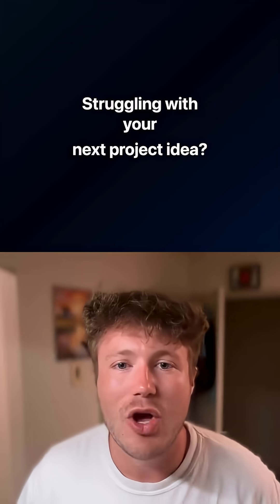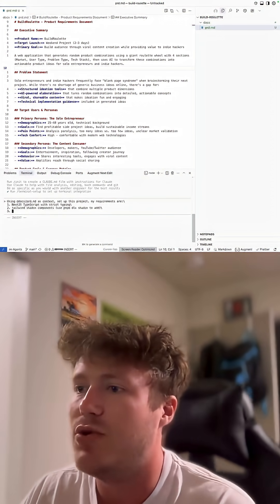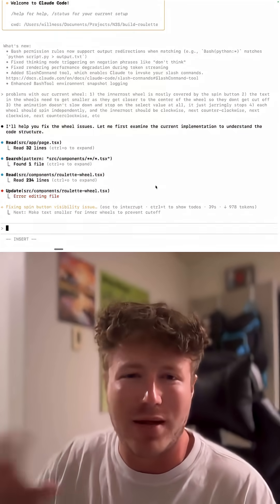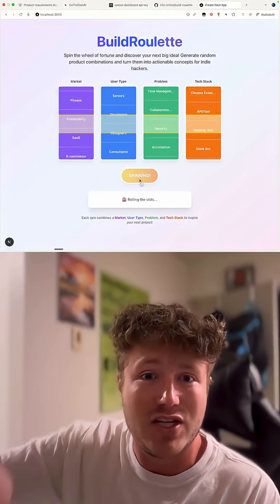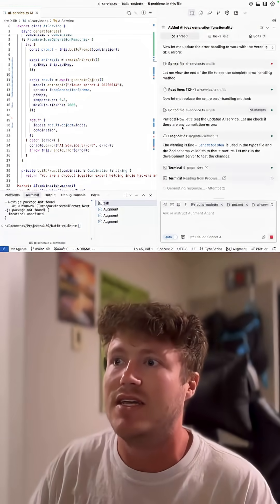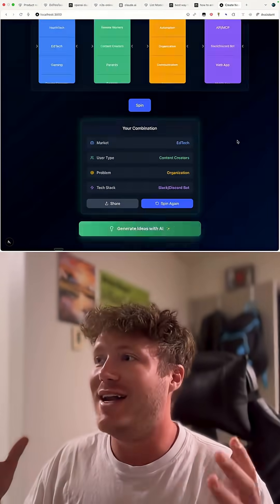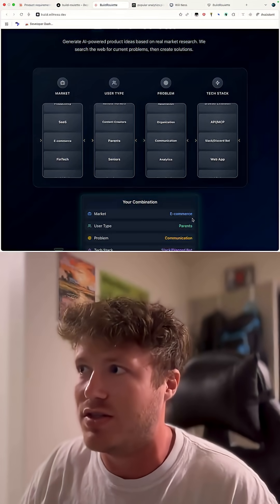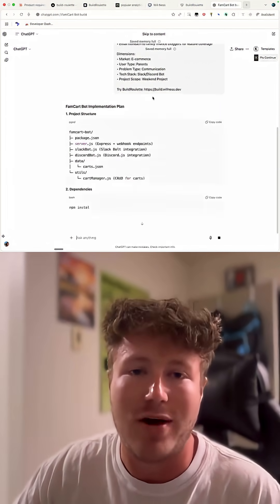I Built a Idea Slot Machine in One Day!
See how to generate a random business idea using code! I use AI coding, TypeScript, NextJS to build an AI powered roulette strategy machine that researches profitable business ideas for you.